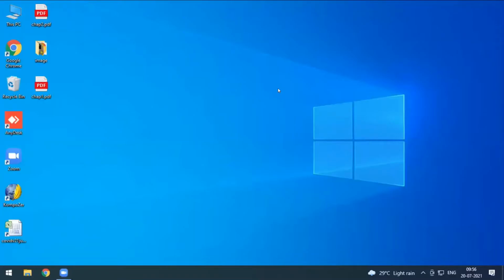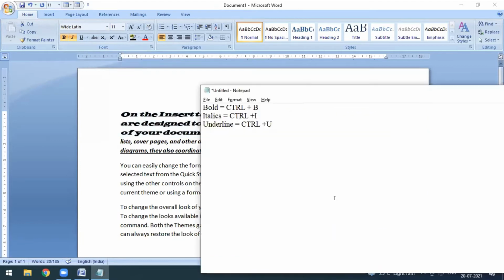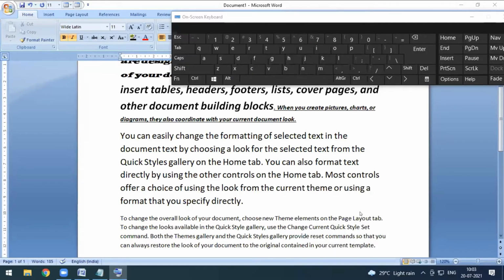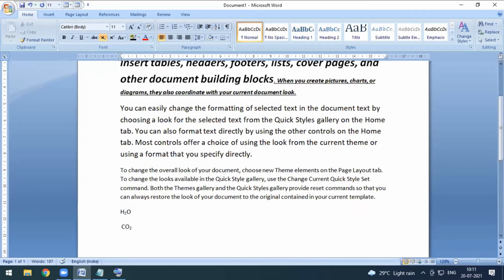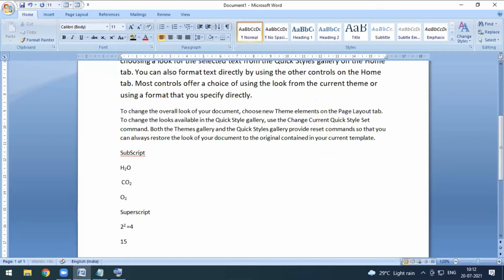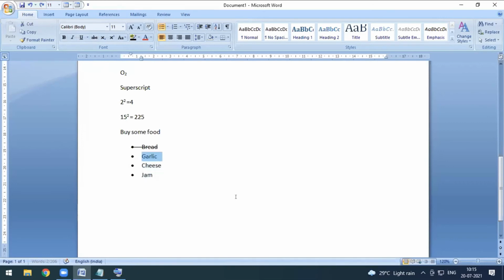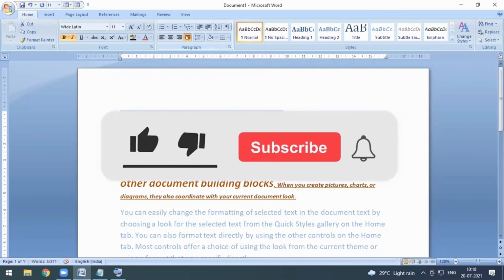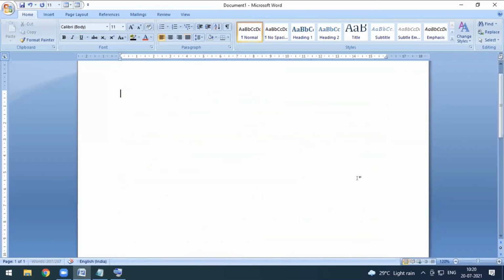Class 9th CBSE Computer || Microsoft Office Word || Home Tab